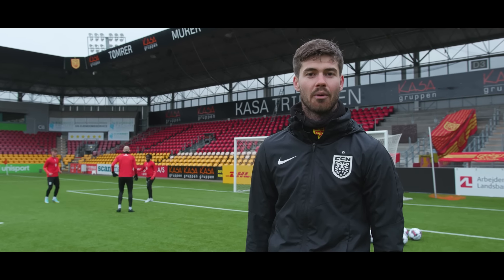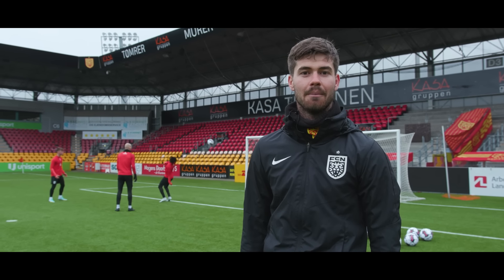Prevent shots on goal - improve your defending!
How to improve your defending - football skills tutorial. In today's video, we pay a visit to FC Nordsjælland and get some great insights into how defenders and goalkeepers work better together to prevent that attackers take shots on goal. The best way to prevent the opponents from scoring is to make sure that they can't get any shots on goal - so once you learn how to shut down strikers or wingers from taking shots on goal, you'll already have improved as a defender, and in today's video, we dive a bit deeper into what you can do to improve the collaboration with the goalkeeper and prevent strikers from scoring.